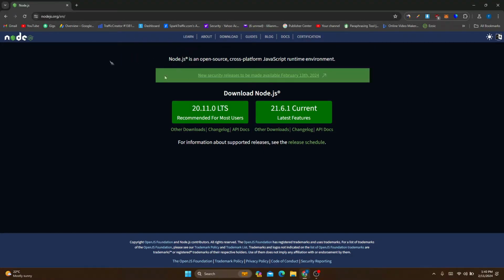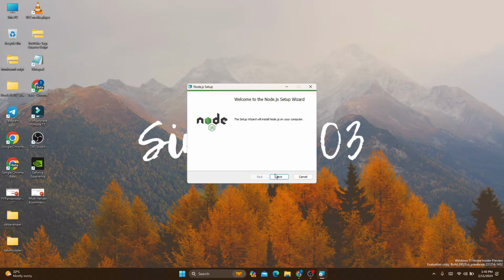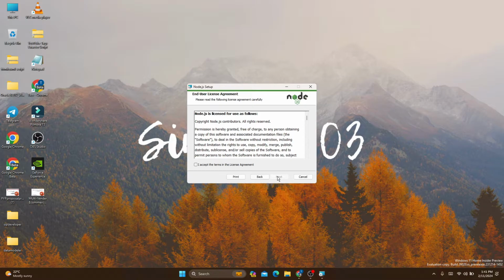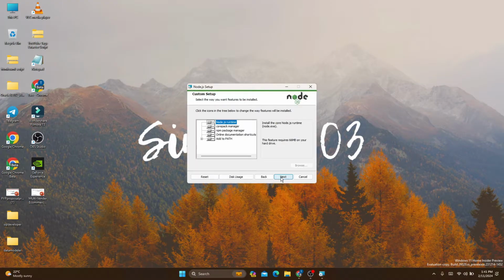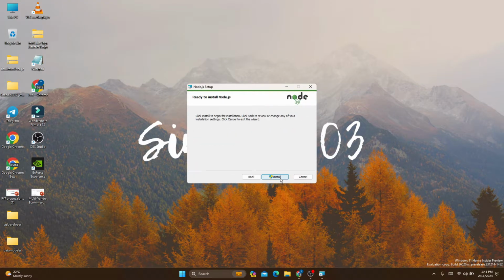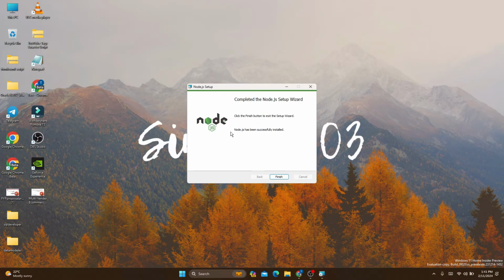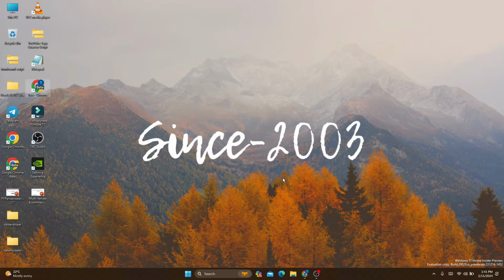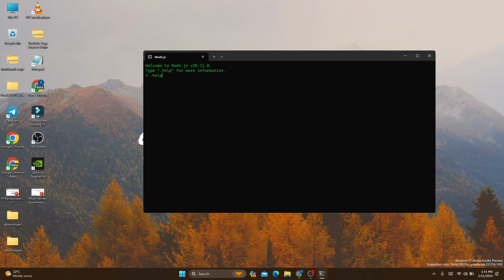How to Install Node.js on Window 11 | NodeJS Installation Complete Guide | Node.js🔔2026 Update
Welcome to our complete guide on installing Node.js on Windows 11! In this step-by-step tutorial, we'll walk you through the entire process of installing Node.js, a powerful JavaScript runtime, on your Windows 11 system.

Node.js is essential for building modern web applications, and getting it set up on your machine is the first step towards unleashing its capabilities.

In this tutorial, we'll cover everything you need to know, from downloading the Node.js installer to configuring your environment variables. Whether you're a beginner or an experienced developer, this guide is perfect for anyone looking to get started with Node.js on Windows 11.

🔧 Topics Covered:

✔️Downloading the Node.js installer
✔️Installing Node.js using the installer
✔️Testing your Node.js installation

By the end of this tutorial, you'll have Node.js up and running on your Windows 11 machine, ready to start building powerful applications.

© Copyright by New Learners ✓
We allow anyone to make reaction videos but the video must remain branded under New Learners (with our channel link) in the description box.